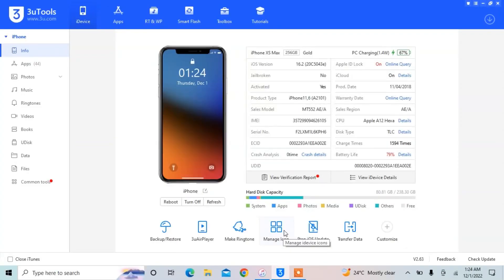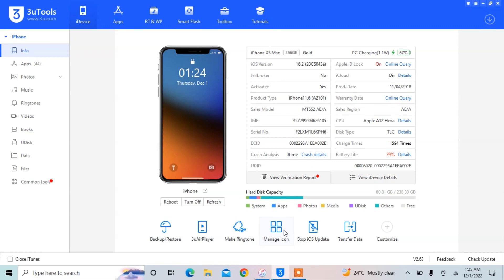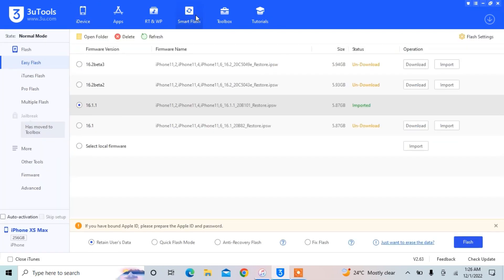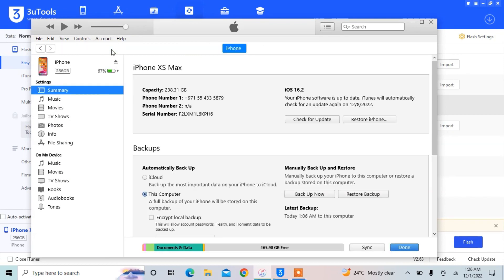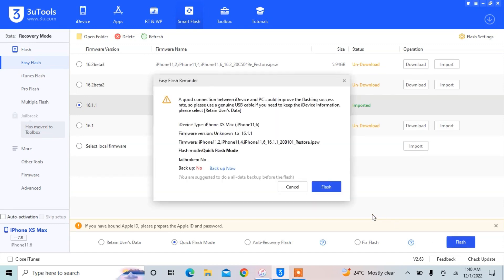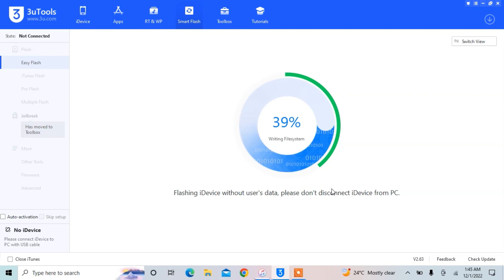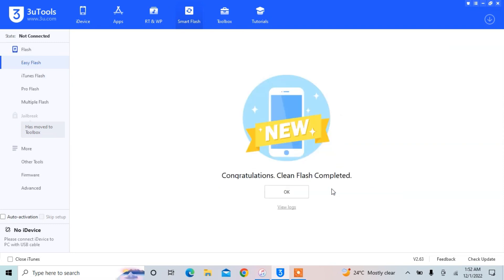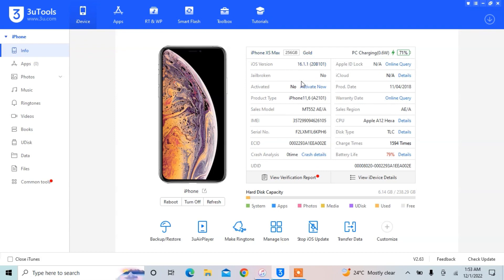Downgrade iOS 16.2 Beta to iOS 16.1.2 | Uninstall iOS 16.2 Beta Install iOS 16.1.2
How To Downgrade iOS 16.2 Beta to iOS 16.1.2 | Uninstall iOS 16.2 Beta Install iOS 16.1.2

Try Tenorshare Reiboot )to Downgrade iOS 16.2 Beta to iOS 16.1.2 . it also can fix all iPhone System Error issues easy and fast!